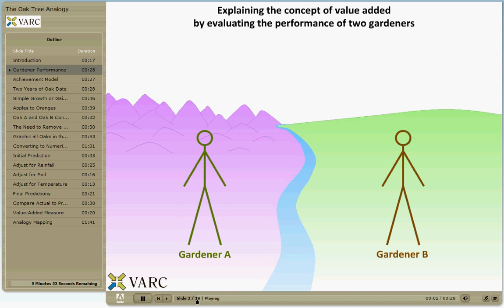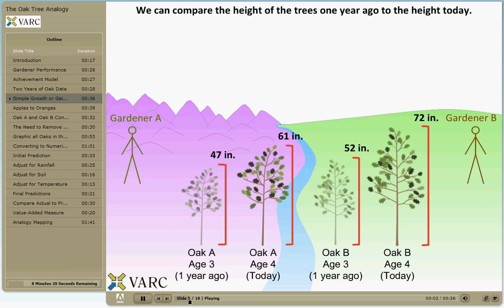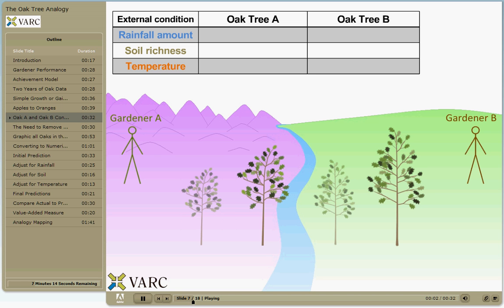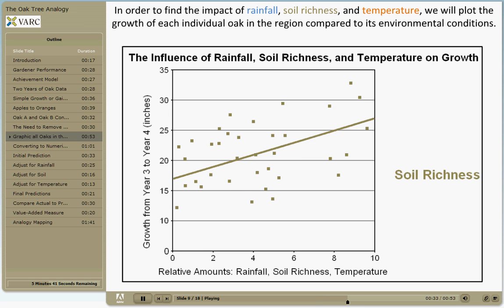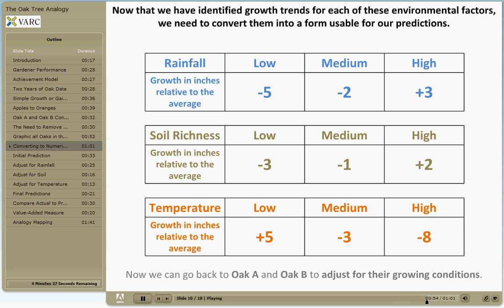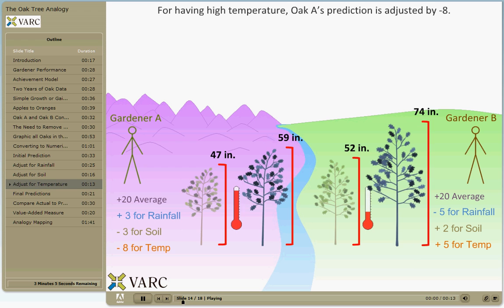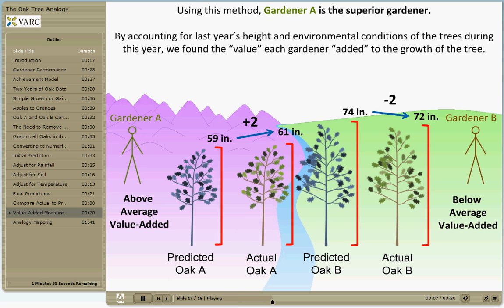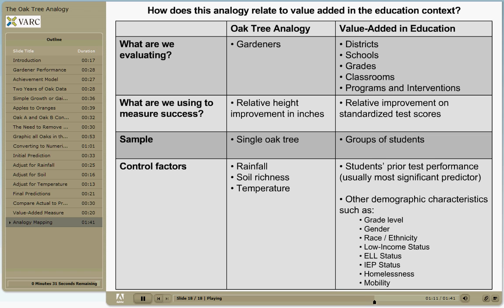Oak Tree Analogy-Animated